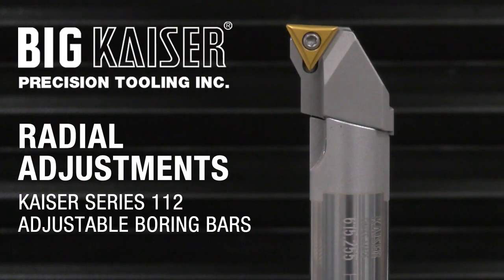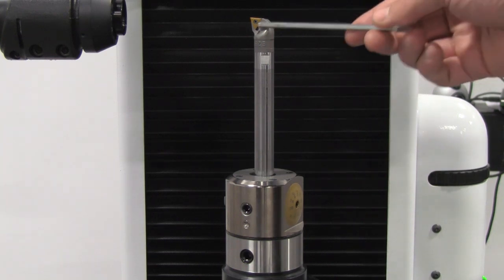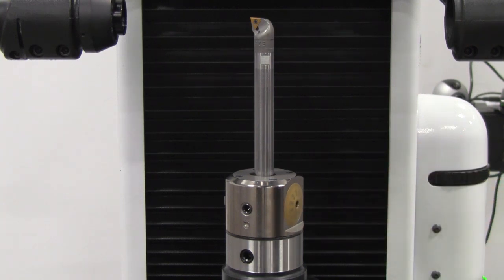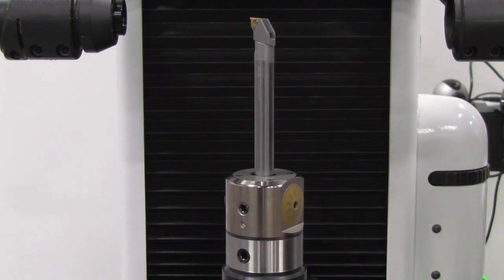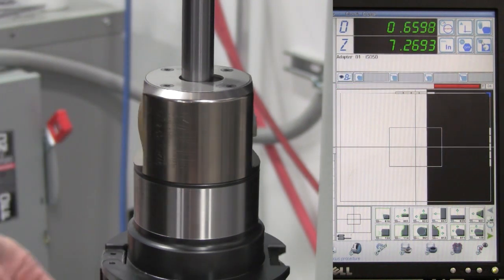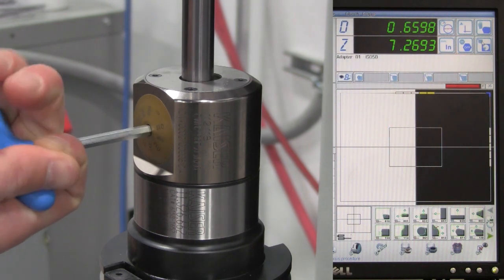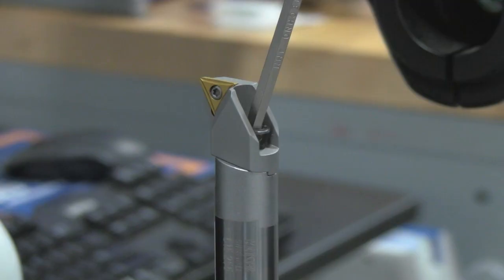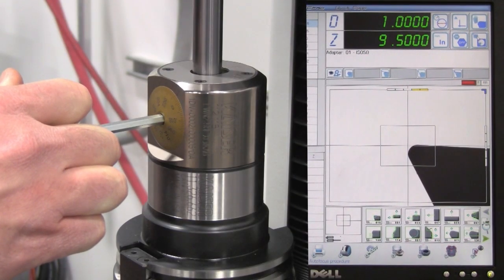How to Make Radial Adjustments on BIG KAISER Series 112 Adjustable Boring Bars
This video demonstrates the function of the radial adjusting boring bars for the BIG KAISER 112 Series boring system.

** Variable tool length adjustment of the tool holder
Higher rigidity, and in turn better cutting performance, can be achieved by keeping tool assemblies as short as possible. EWN boring heads feature variable length adjustment of the tool holders which ensures the shortest and most rigid tool assembly.

** Fine balanced when tool carrier is set in center position
Tool holders with adjustable insert holders permit diameter setting on the insert holder. The heavy tool holder remains in the center position and does not create any imbalance. The imbalance created by the insert holder is in most cases insignificant.

** Large dial disc for a parallax-free reading
Thanks to the use of a vernier scale, diameter adjustments of 0.001 mm can be executed precisely.